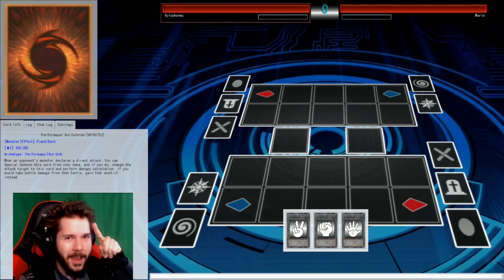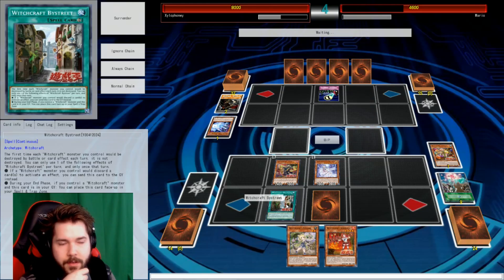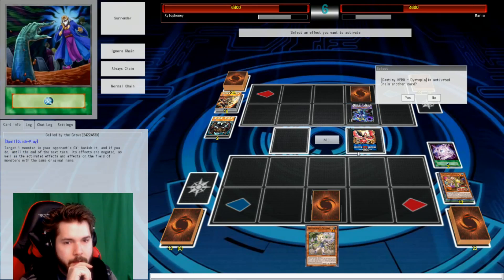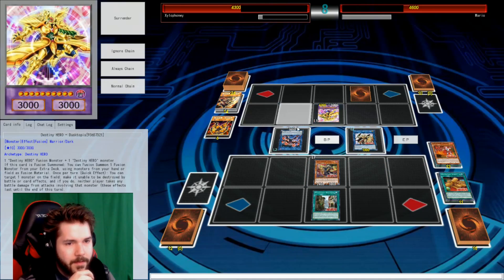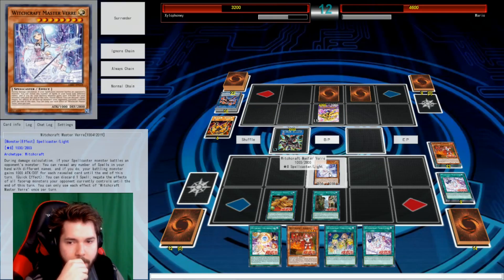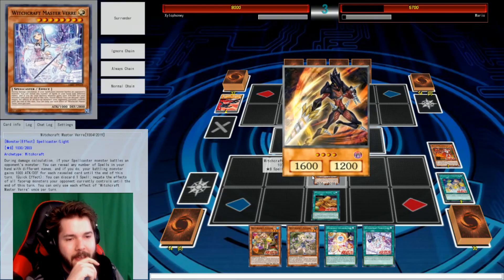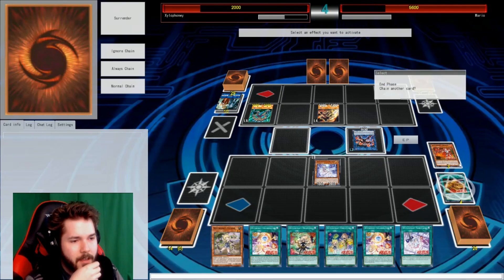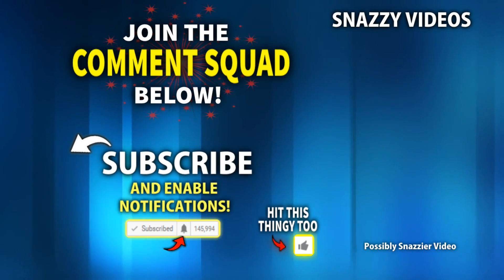YU-GI-OH! FULL WITCHCRAFT SUPPORT! WITCHCRAFT VS DESTINY HEROES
YU-GI-OH! FULL WITCHCRAFT SUPPORT! WITCHCRAFT VS DESTINY HEROES /w Xylophoney